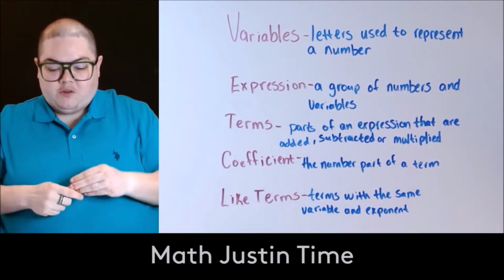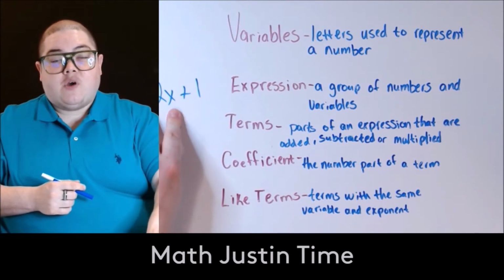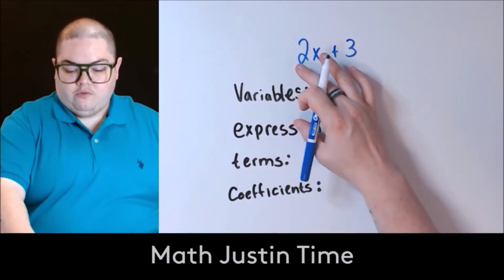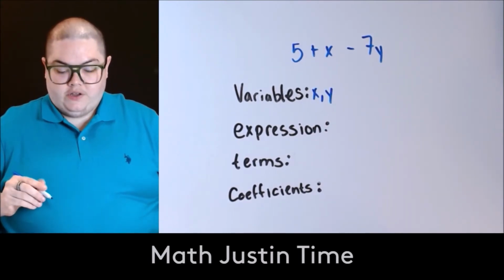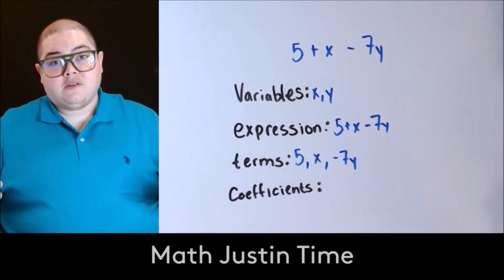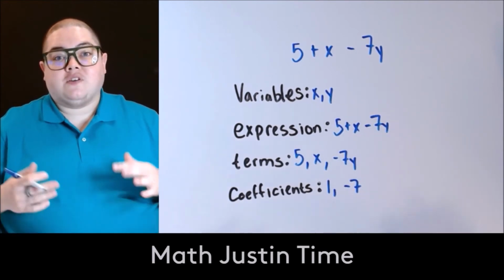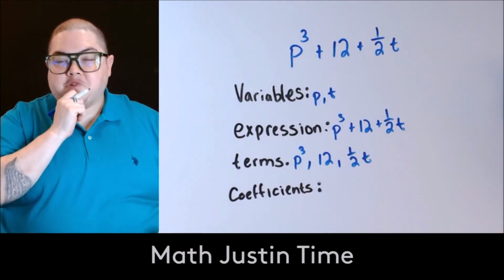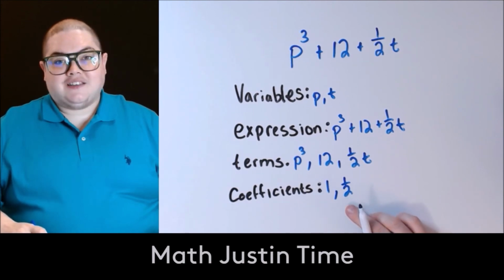Variables, Expressions, Terms, Coefficients, and Like Terms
Talking about what variables, expressions, terms, coefficients, and like terms are and then doing some examples.